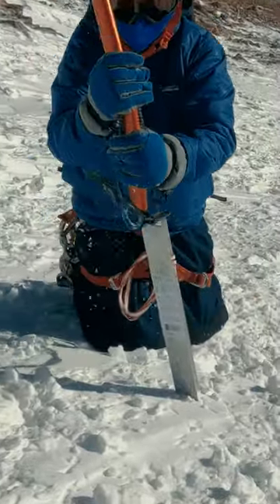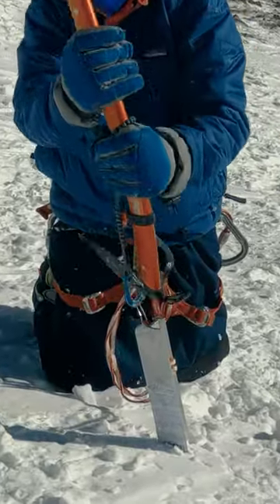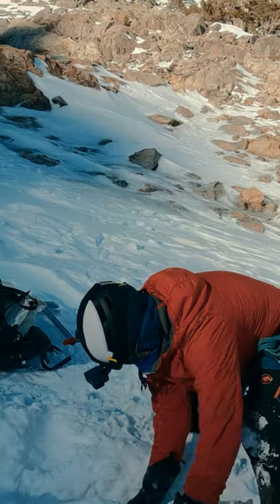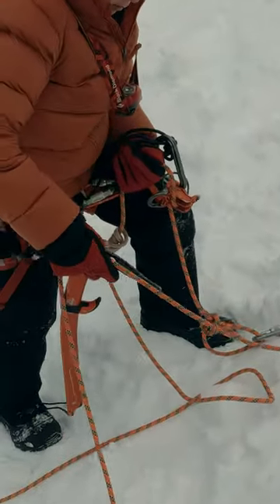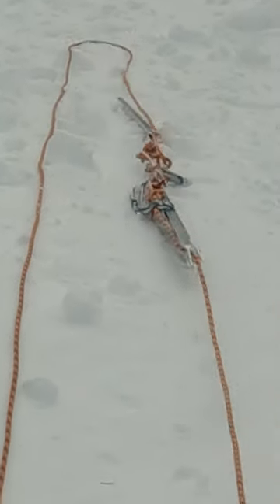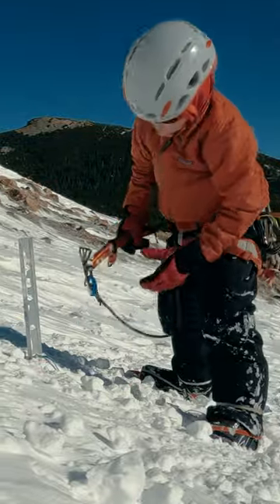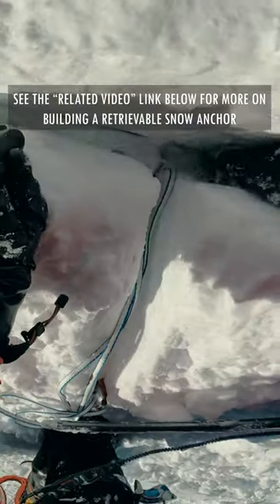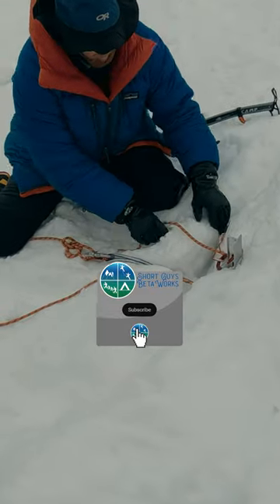Preview to: Making a Retrievable Snow Anchor for Rappelling (Abseiling)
If you are facing many rappels (abseils) and only have a limited number of snow pickets, you can construct a retrievable anchor so that you can reuse your pickets again and again. The full video provides one method for building that anchor.